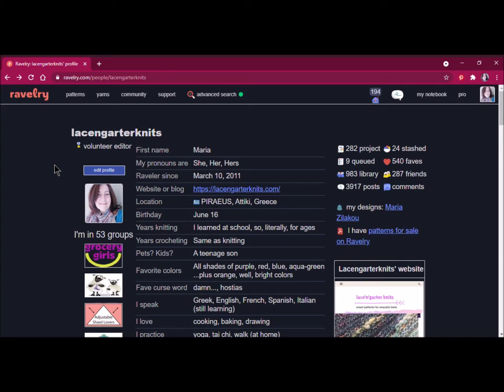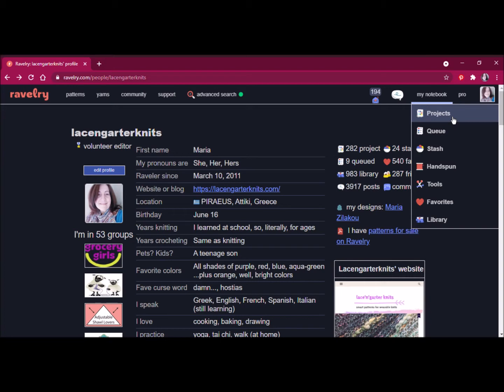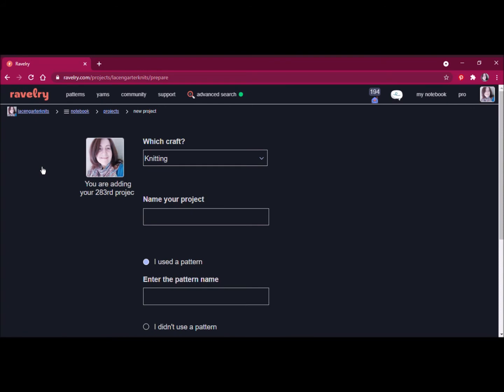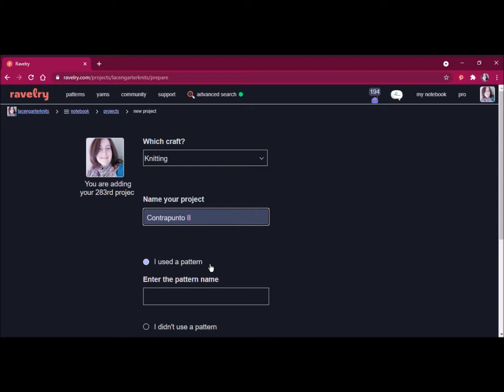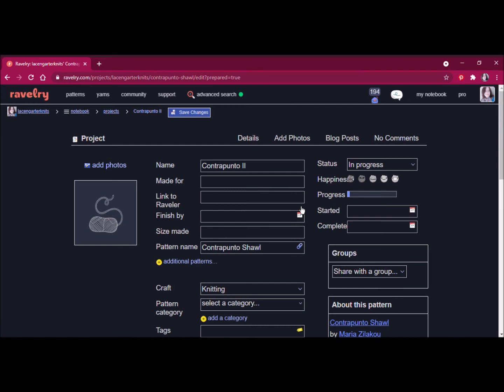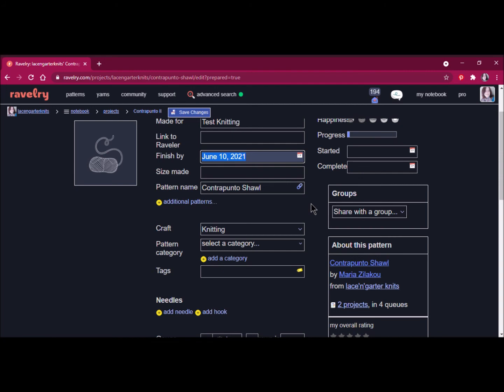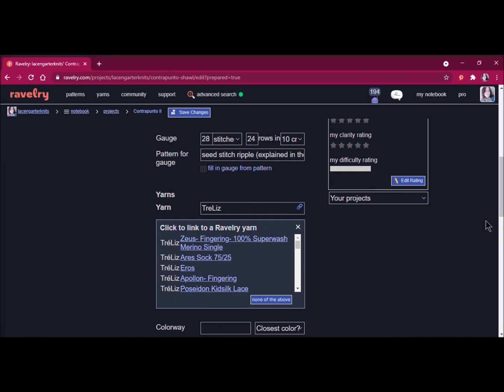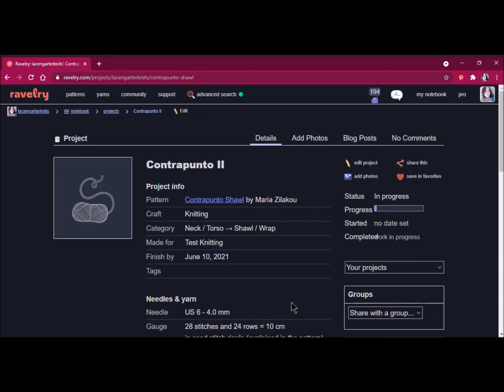How I create a Project Page linked to a Pattern on Ravelry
This is the first in a series of videos where I show how I create (and, later on, edit) a new Project Page on Ravelry, one that I link to a specific pattern.